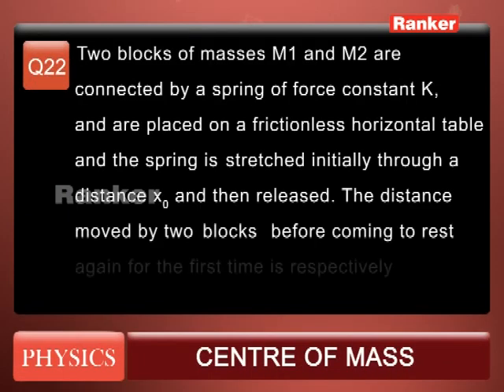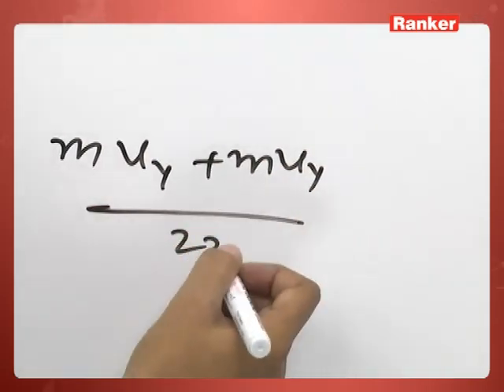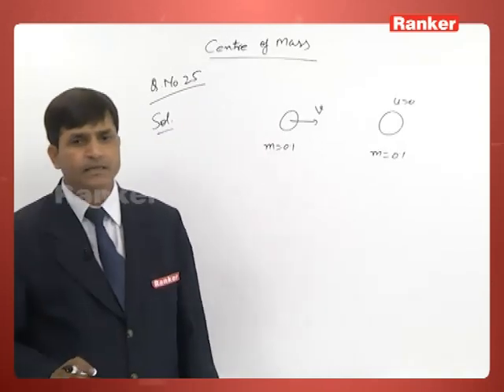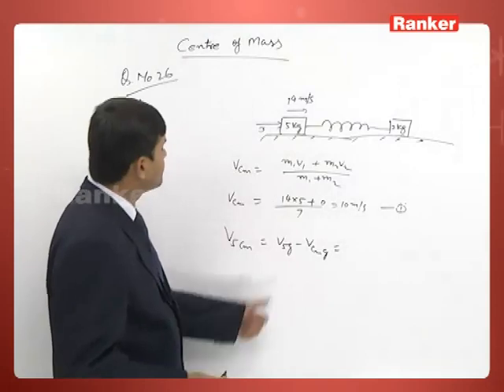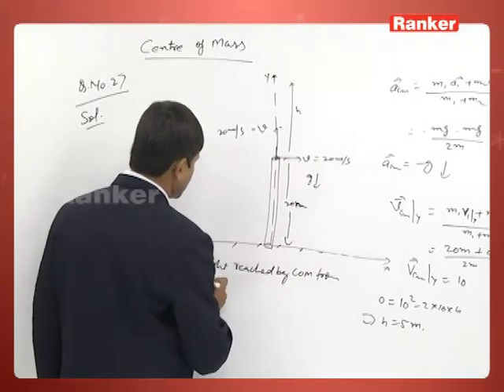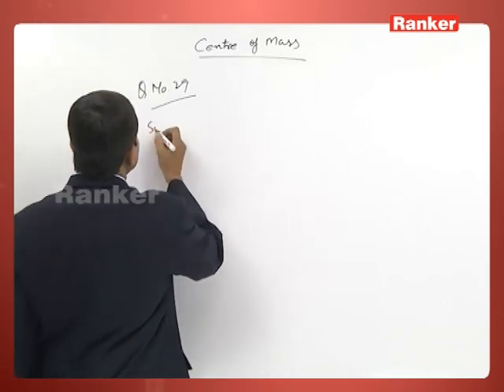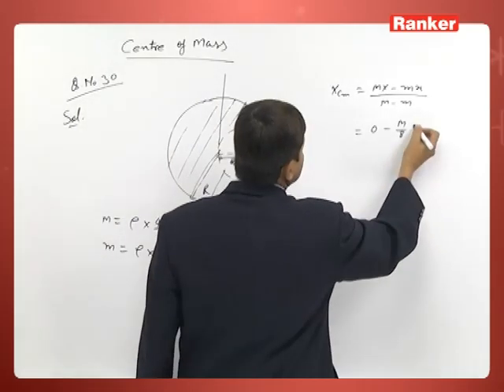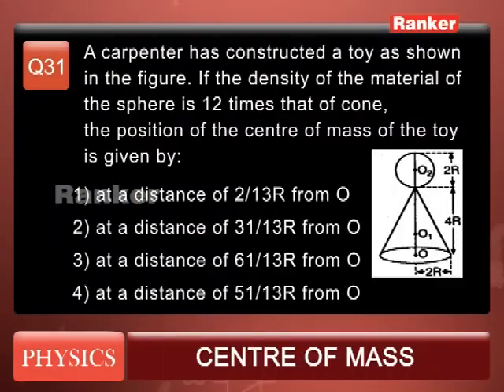Centre of Mass Questions Part 3 | Physics | Adithya Sachan | Rankers Learning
Join Professor Adithya Sachan on a comprehensive exploration of Centre of Mass in Physics. Tailored for JEE (Main) success, this in-depth study delves into the intricacies of mass distribution, equilibrium, and dynamics. Elevate your preparation with Professor Sachan's expertise for a confident performance in the upcoming examination.